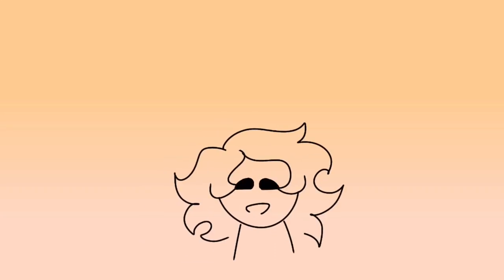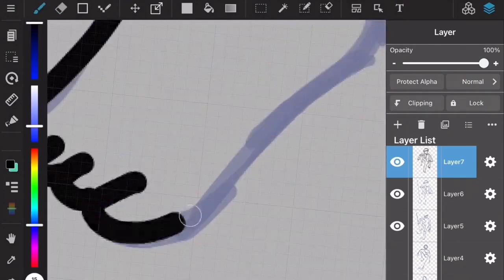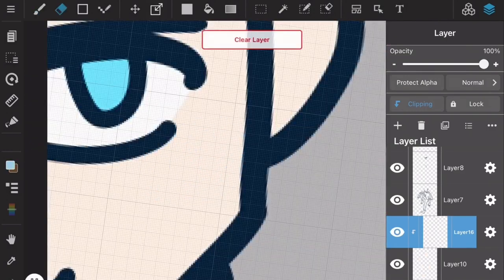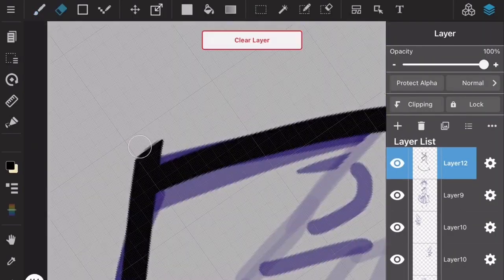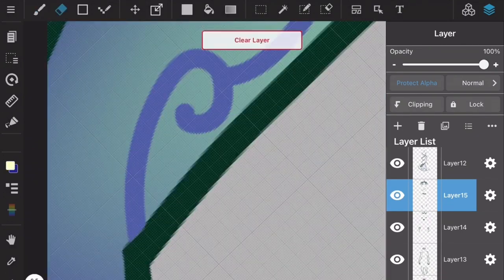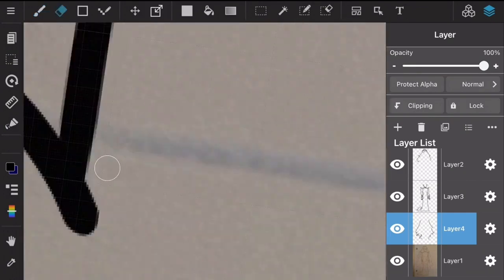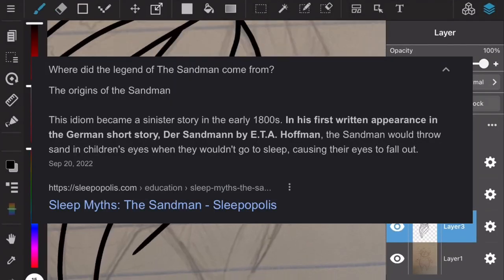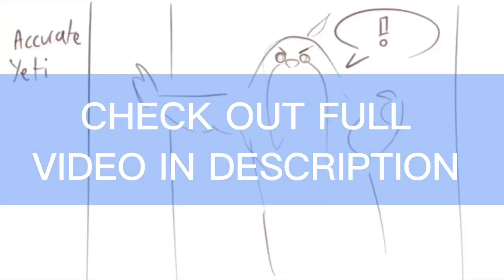Redesigning Rise Of The Guardians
I had a lot of fun redesigning these characters
Hope you all had a wonderful Christmas and happy holidays :]

Elmushterri video
Rise of the Guardians Rewritten-